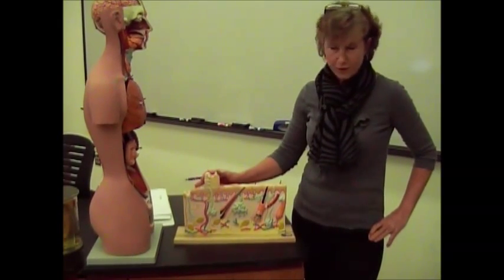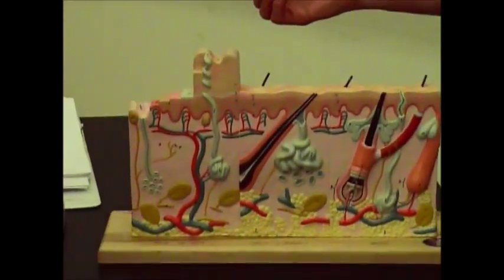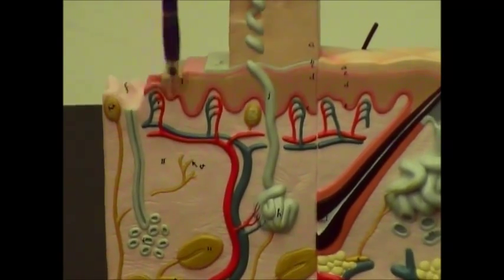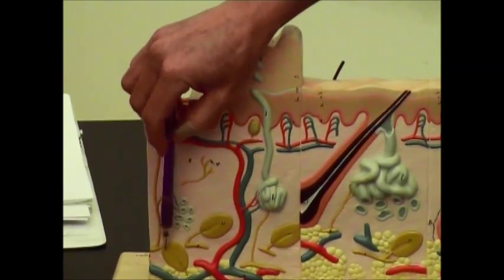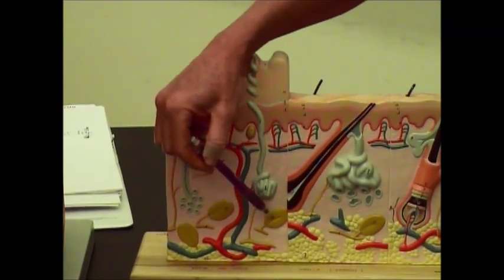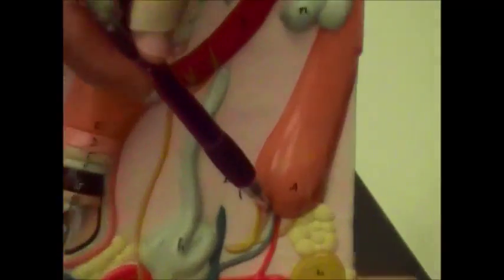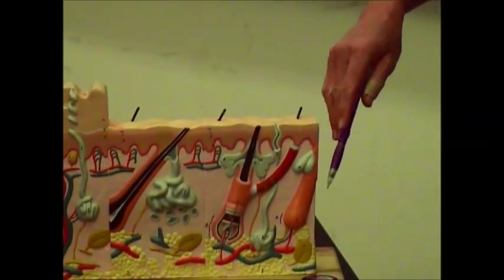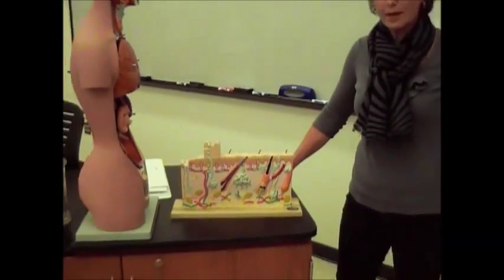Nervous System - Touch